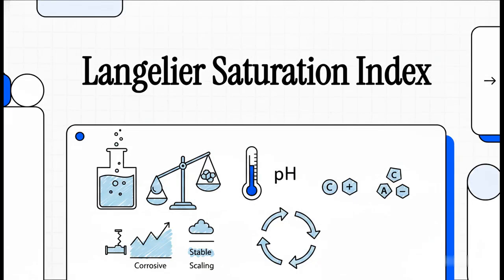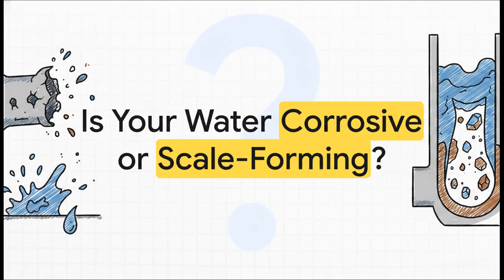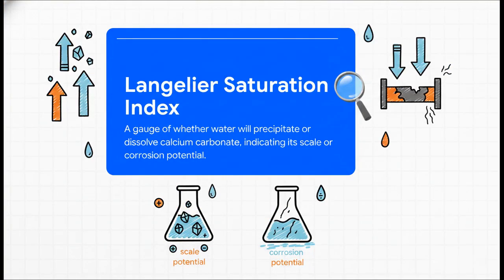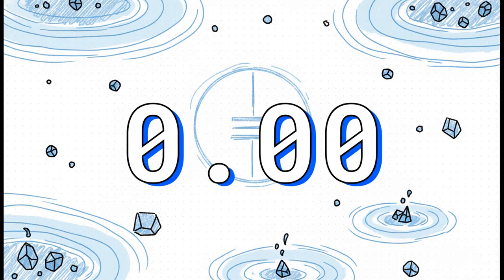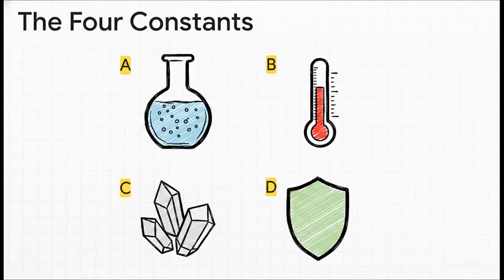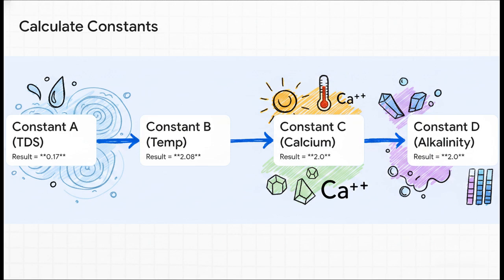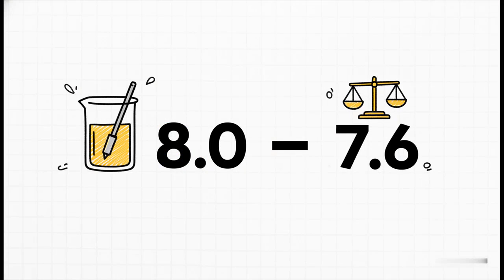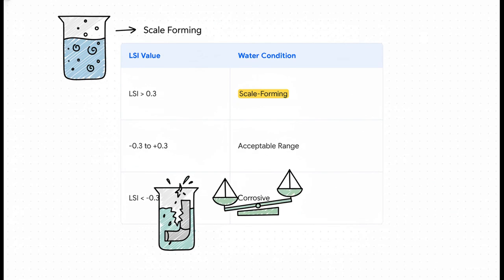Langelier Saturation Index and Fresh Water Corrosivity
The Langelier Saturation Index (LSI) is a calculated metric used to determine if water is balanced, corrosive, or prone to forming chemical scale. By comparing the actual pH of a sample to its theoretical saturation pH, technicians can assess whether the water will likely dissolve or precipitate calcium carbonate. A result of zero represents perfect equilibrium, whereas negative values indicate "hungry" water that may damage equipment through corrosion. Conversely, positive values suggest the water is over-saturated and will deposit mineral crusts. These sources outline the specific laboratory data required for this assessment, including temperature, alkalinity, calcium hardness, and total dissolved solids. While the first source offers simplified constants for practical field use, the second provides a highly technical mathematical framework for precise chemical modeling.

Constant A refers to the TDS value in the equation:

A = (log10 x (TDS) - 1) / 10

Constant B refers to the temperature value in the equation:

B = (-13.12 x log10(Temp. + 273)) + 34.55

Constant C refers to the calcium hardness value in the equation:

C = log(Ca) - 0.4

Constant D refers to the alkalinity value in the equation:

D = log10(Alk)

Once all these values are determined you can plug them into the LSI formula:

LSI = pH - pHs